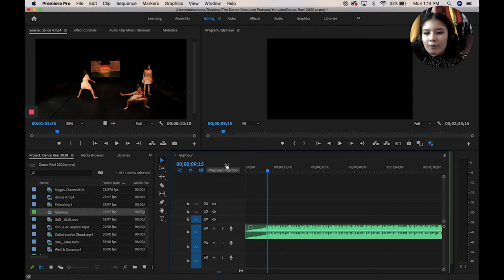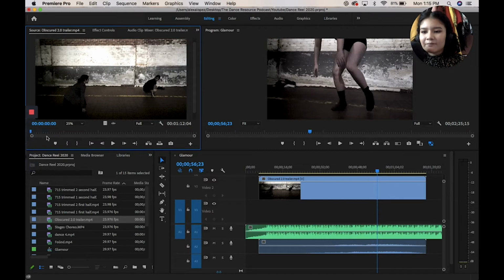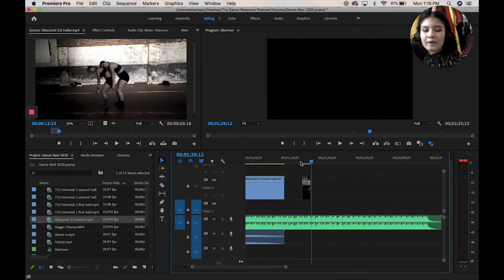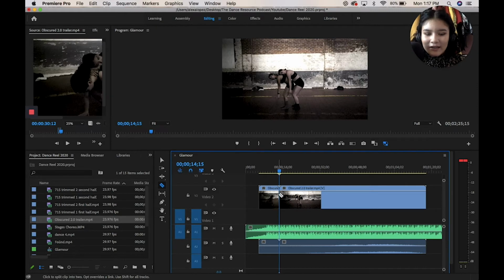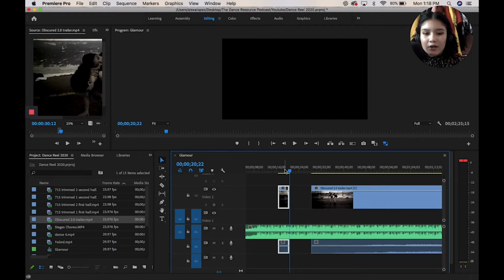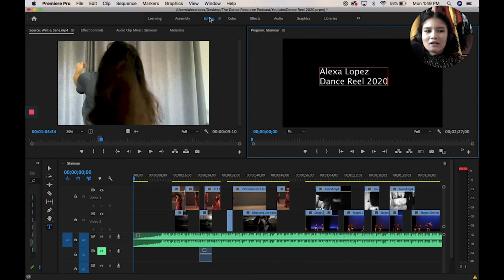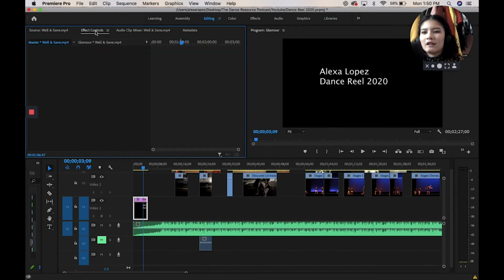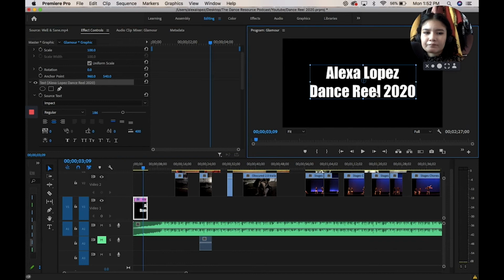How to Make a Dance Reel 2020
A dance reel is important because it is a quick and easy way for employers, potential clients and colleges to view who you are as an artist!

Waitlist for the ✨Spark your Artistic Career Academy✨ by sending me a DM on my instagram with the word SPARK.